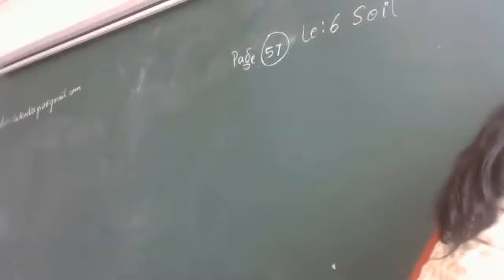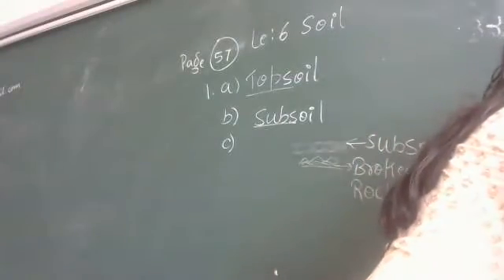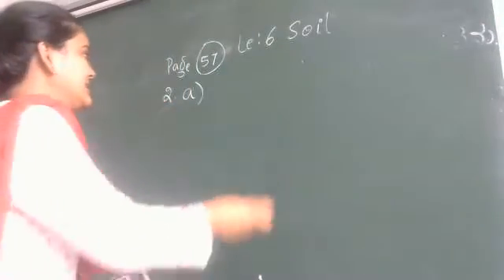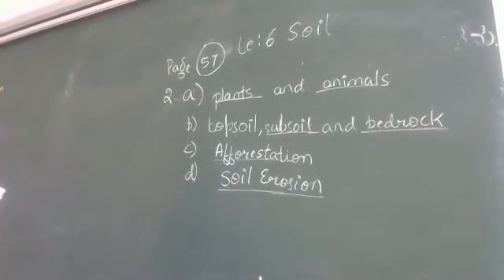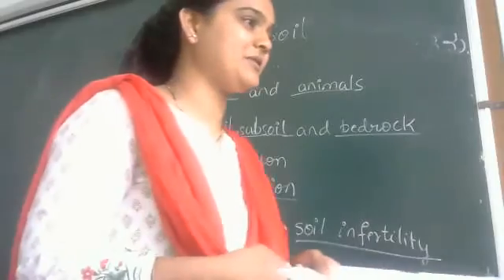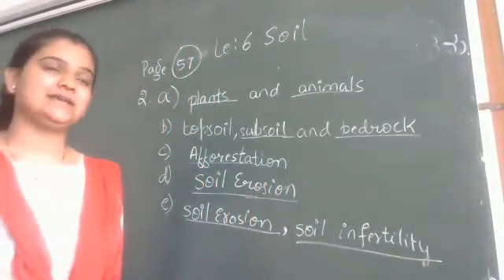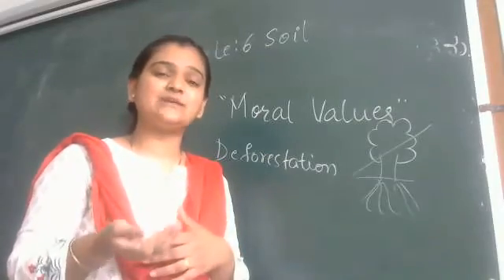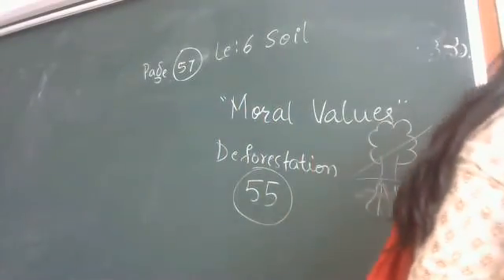Std 5 science Le 6 Textual Work